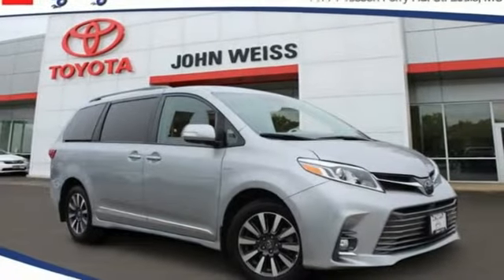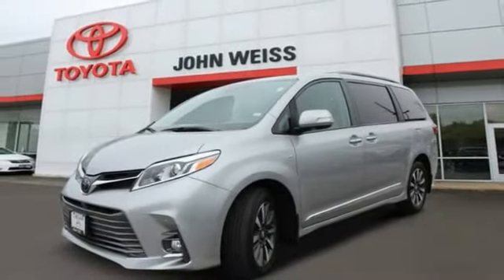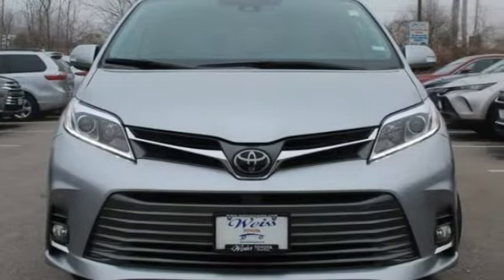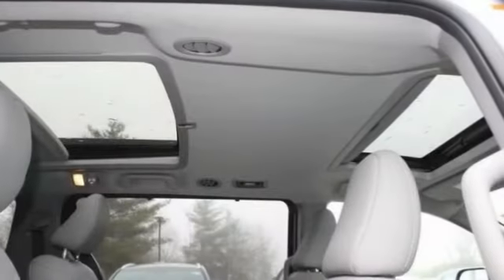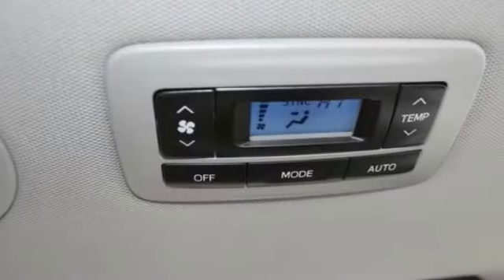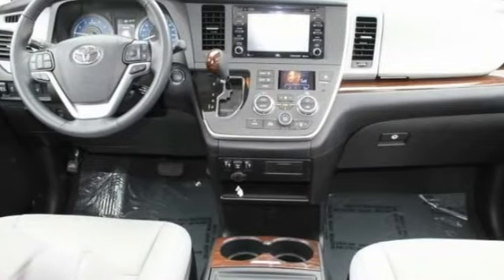2020 Toyota Sienna St. Louis Missouri P10450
2020 Toyota Sienna Limited

Weiss Toyota
11771 Tesson Ferry Rd.

The Weiss Promise Limited Lifetime Powertrain Warranty is Available On Most All PreOwned Inventory! Ask Dealer For Details. CARFAX One-Owner. Clean CARFAX.